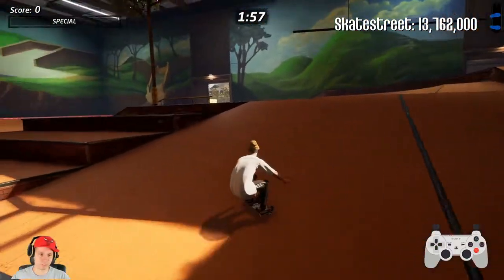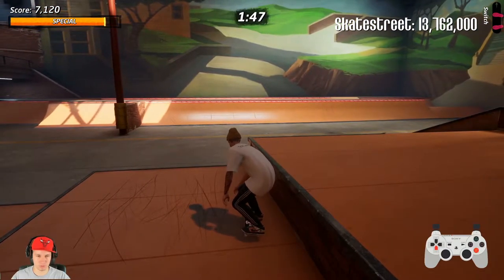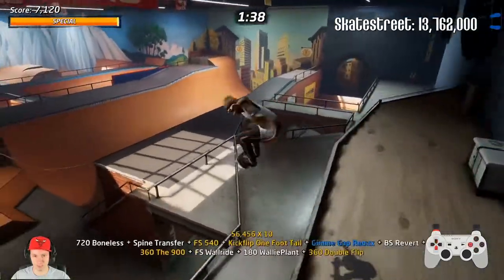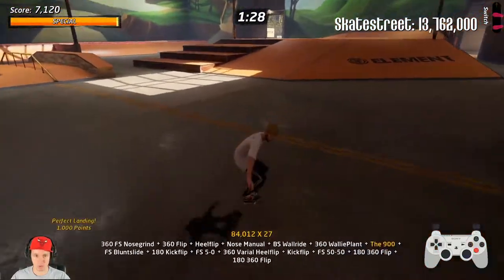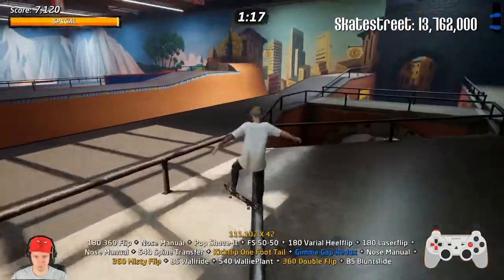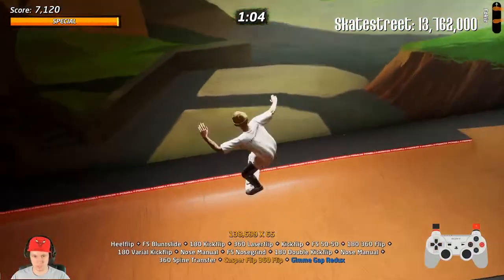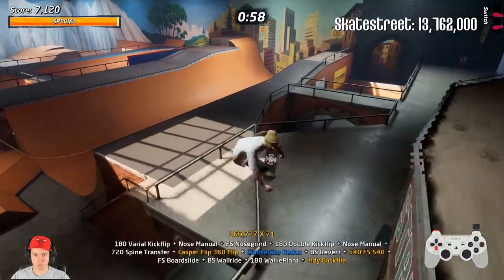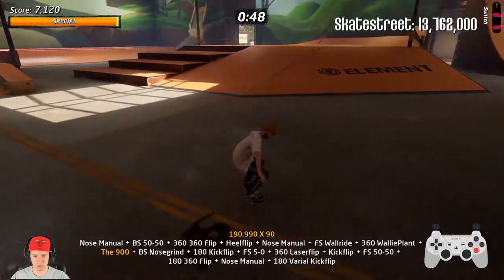"THPS1+2 Skatestreet Premier Board Unlock / Secret Score"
This video shows you how to beat the Secret Score Challenge (13,762,000 Points) and get the Skatestreet Legend Premier Deck / Board for your CAS! This video also contains some tips while performing the Skatestreet robot line combo as well as the gamepad input in the bottom right corner! Score Big in Skatestreet

I hope you like the video! Post your comments below!